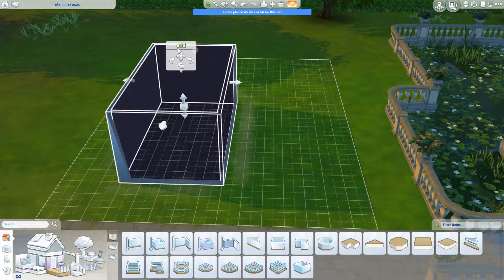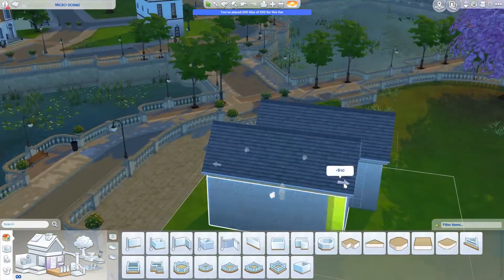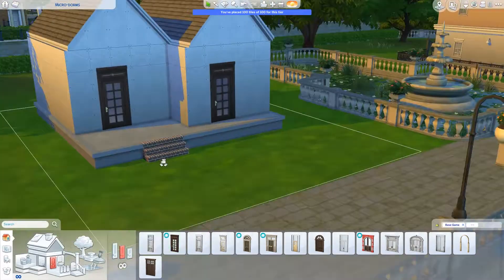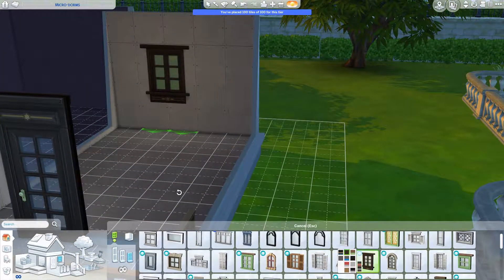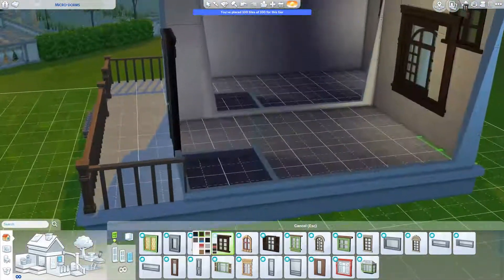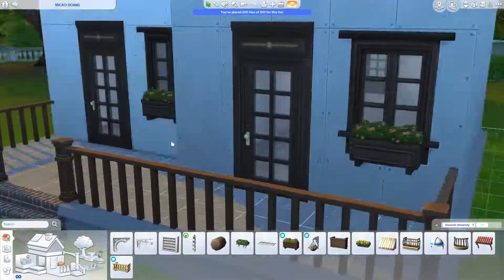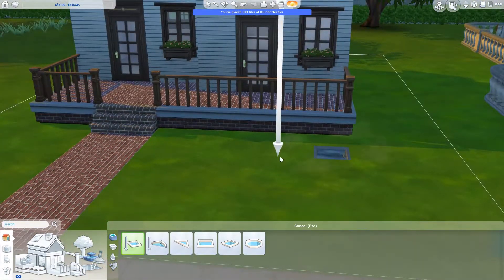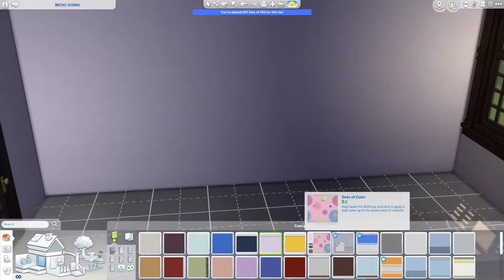The Sims 4: The Tiny Living – Twin Dorms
Welcome back to The Tiny Twelve, today we are building an Twin Dorms for your university students looking for a small place :D
Press show more to see all the important information

- Gallery Info:
My Gallery ID: OddNooblet
Want to share something with me? Tag it with LookNooblet

- All the fun links (social media, feedback, and schedule)